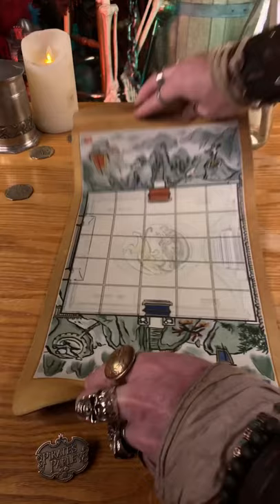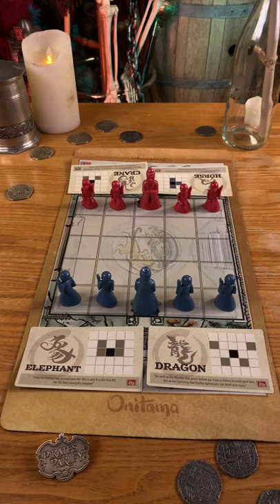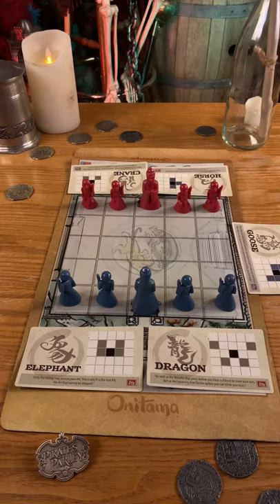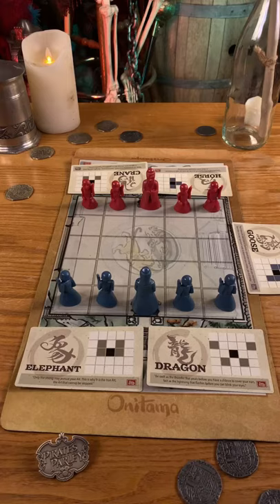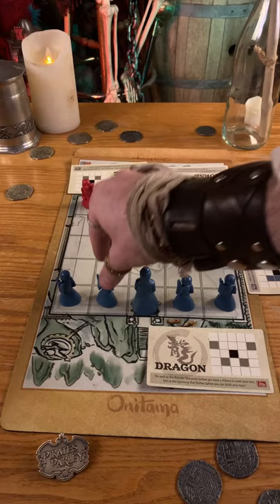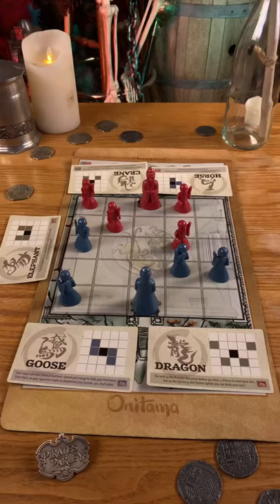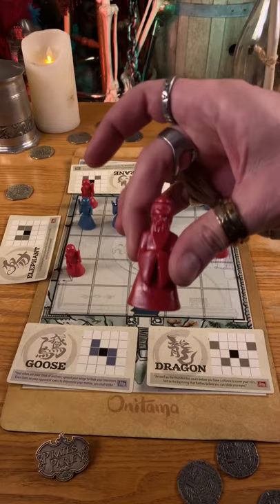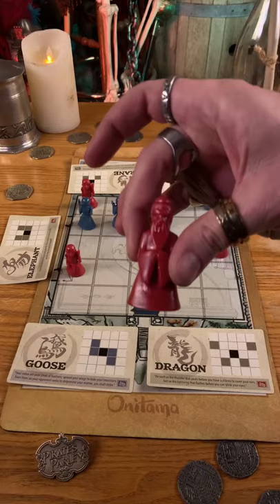Onitama explained (in 60 seconds) TikTok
Here’s a QUICK 60 second overview of Onitama courtesy of Pirate’s Parley!
This video is from our TikTok profile (@piratesparley), check us out for more gaming goodness and random shenanigans!